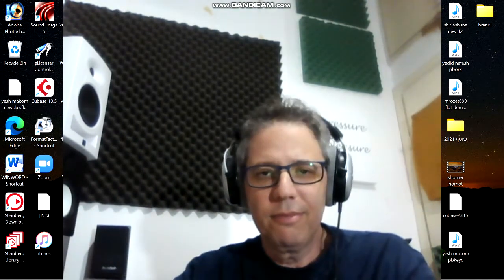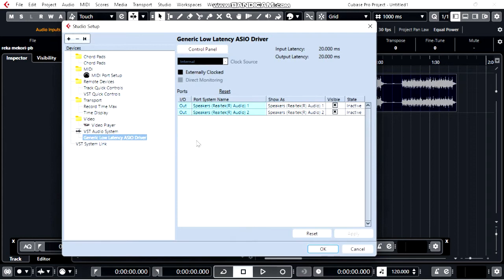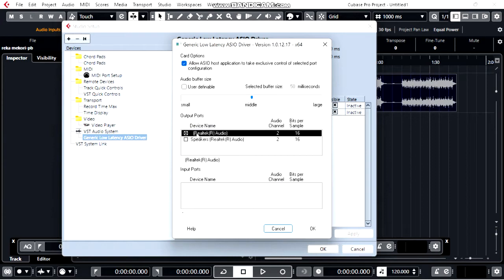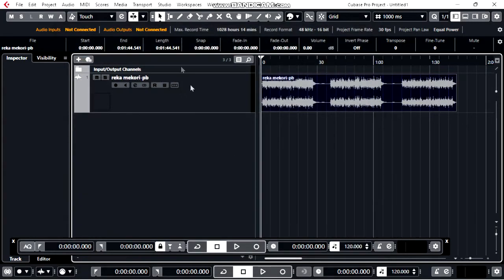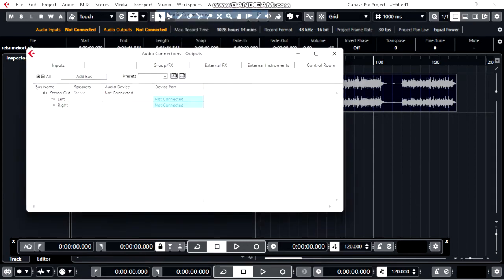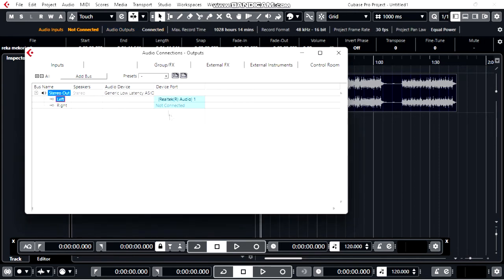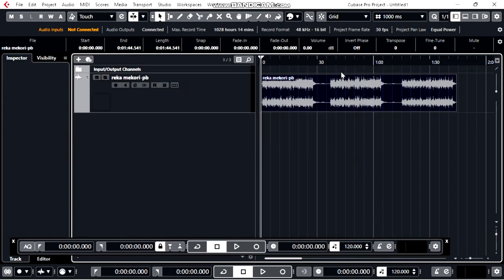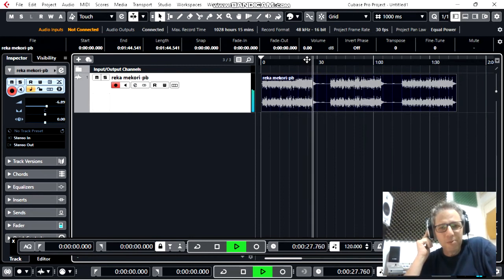I Can't Hear Cubase On My Laptop Headphones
Cubase no audio on my laptop
Cubase no sound in my headphone laptop
Cubase on laptop Voice settings
Cubase on laptop audio settings
Cubase on laptop lenovo settings
Cubase on laptop Audio preferences
cubase fix audio issues on laptop